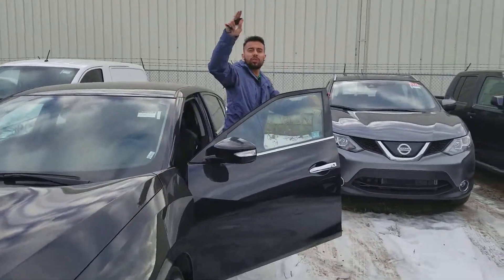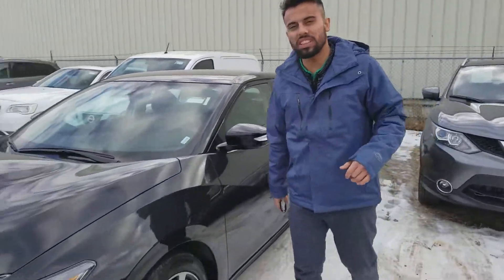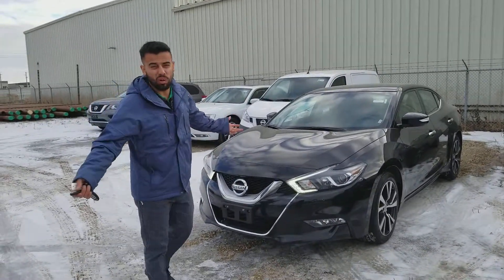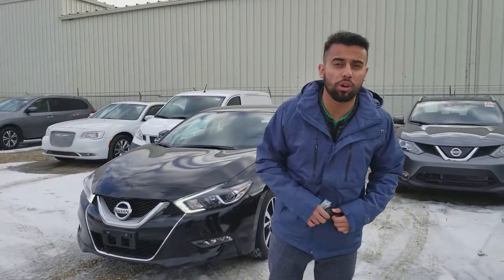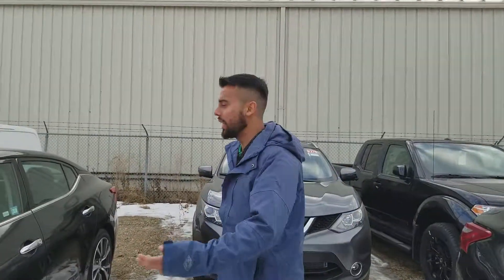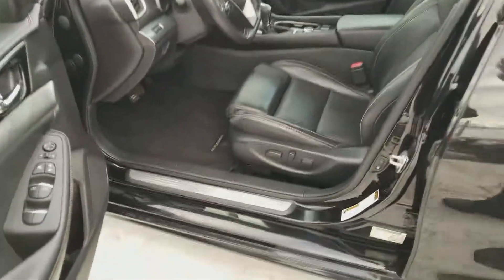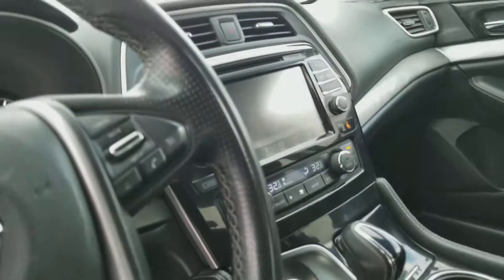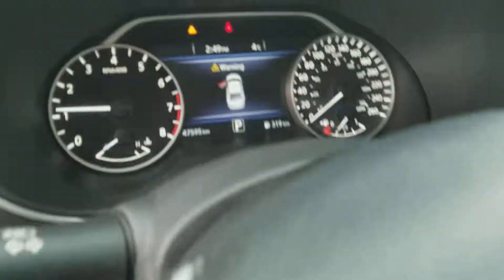SJ check it out